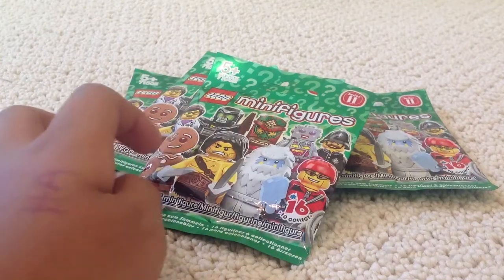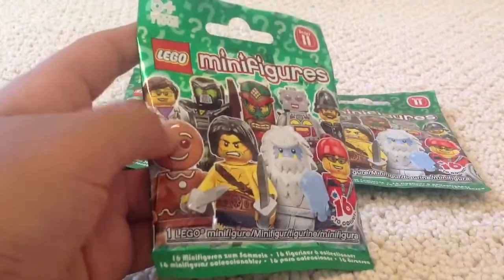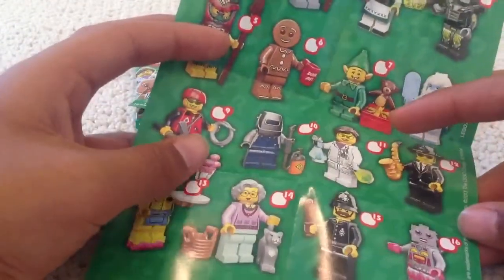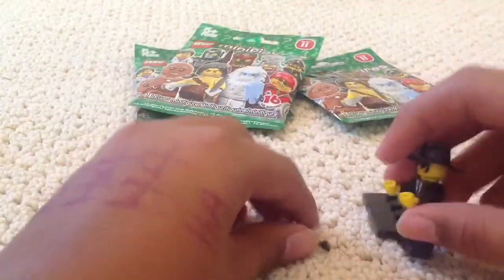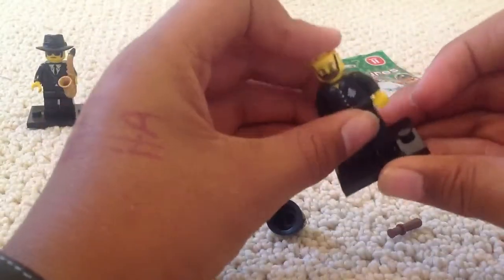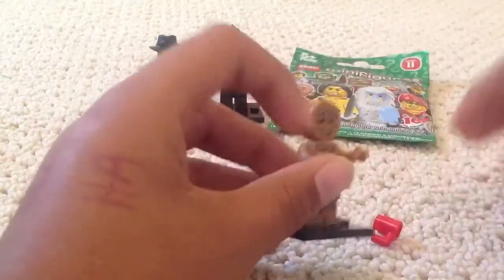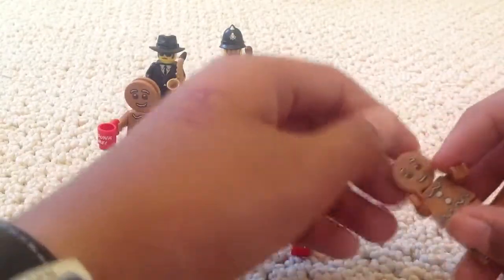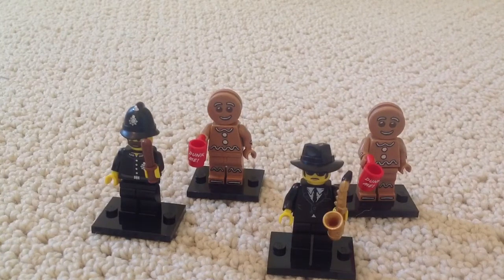Lego Minifigures Series 11 Opening Four Packs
I filmed this video a month ago, but there were some problems when I tried to upload it. Sorry for the delay!! I bought Iron Patriot and five other Lego Iron Man suits off of eBay, so I'll be opening, building, and reviewing them in a month or so! Also, my custom Flying Dutchman from Pirates of the Carribean will be completed in a week or two, so a review is coming soon!!! Enjoy!!